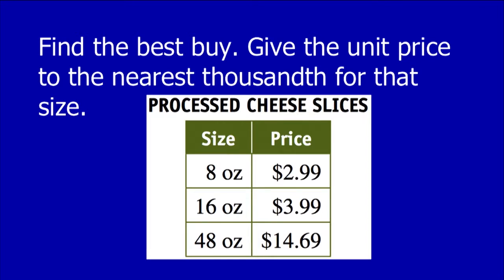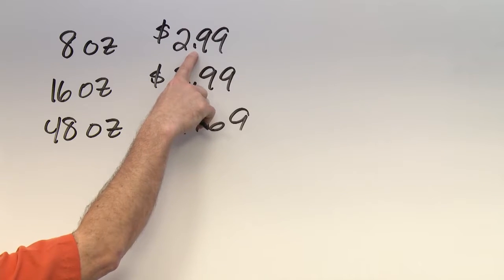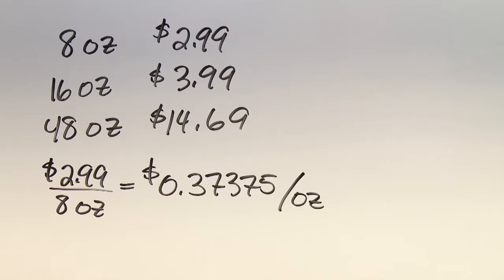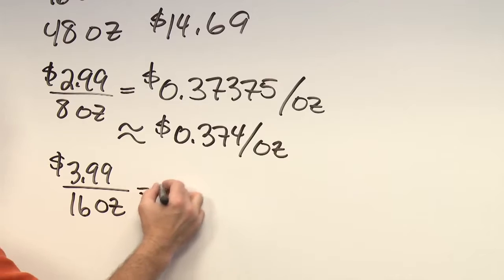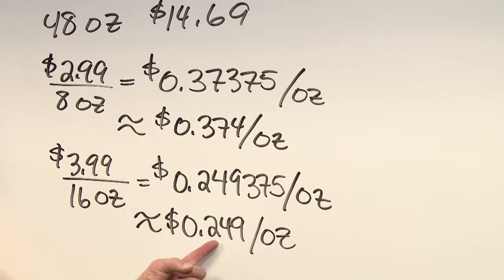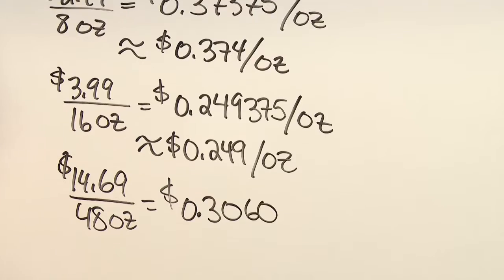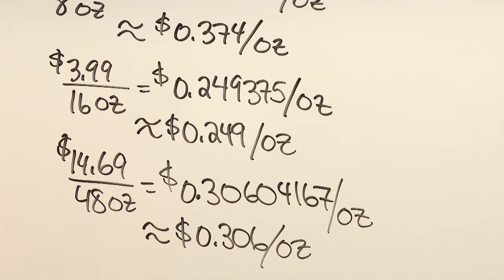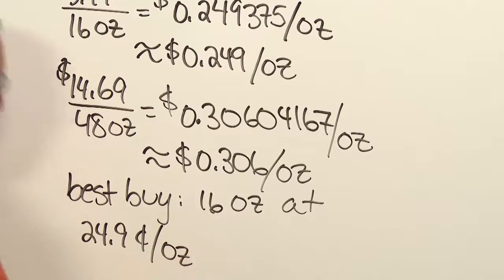Lial Introductory and Intermediate Algebra Chapter Test Prep: Ch. 2 Ex. 19